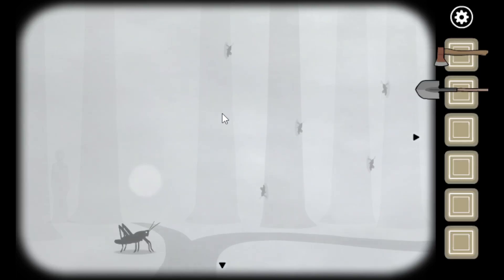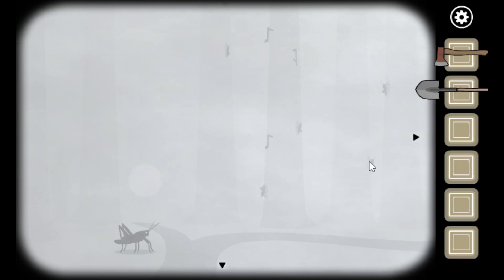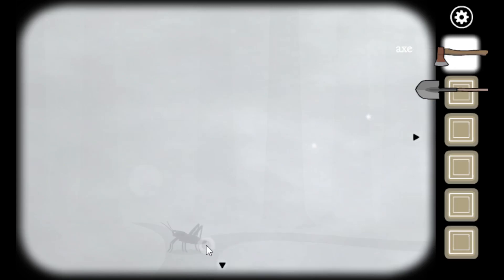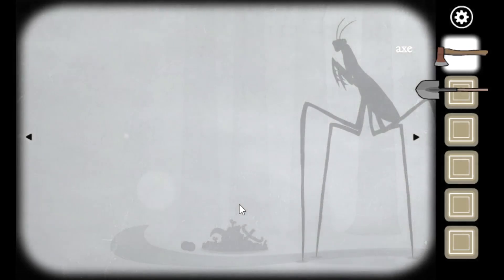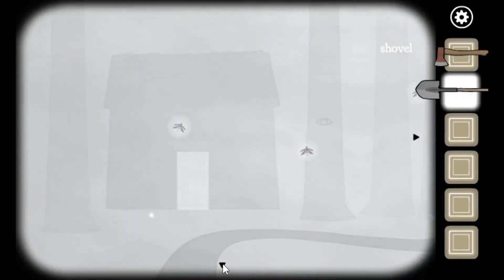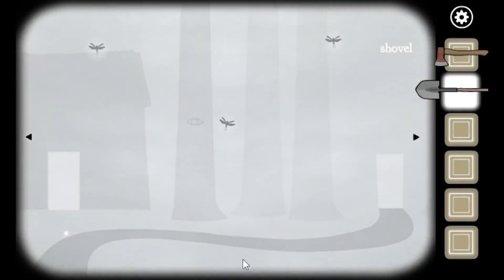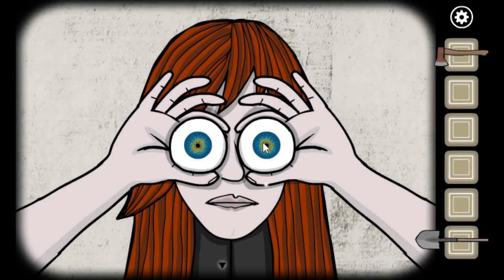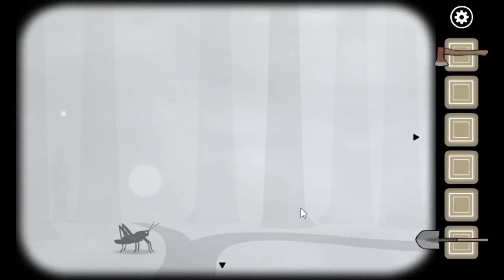Rusty Lake Paradise Episode 17